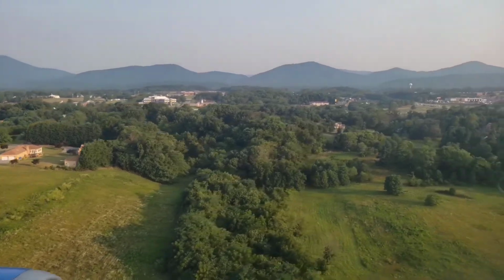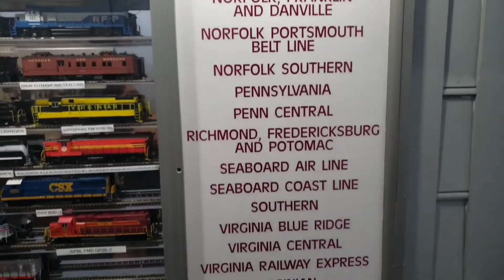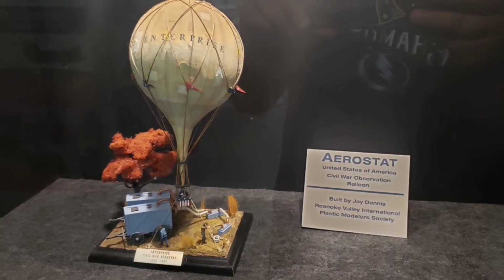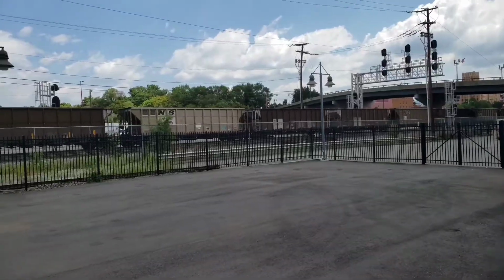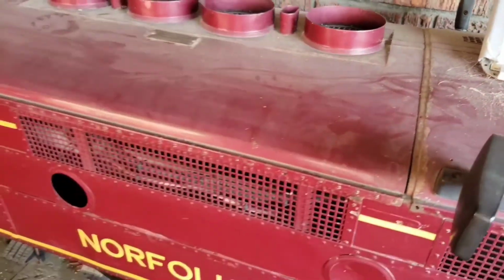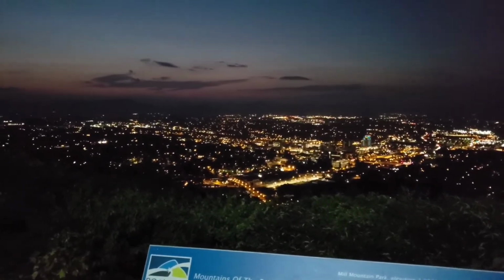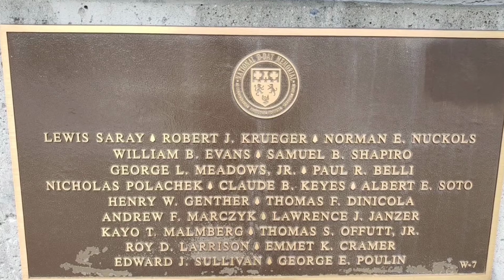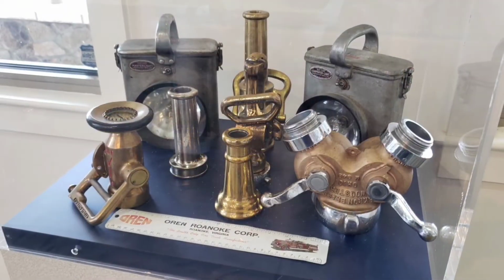Trip to Roanoke, VA and the Virginia Museum of Transportation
Here is a video chronicling a trip to Roanoke Virginia that we recently took.. I know it's not toy related but I still decided to post it anyway. Enjoy.